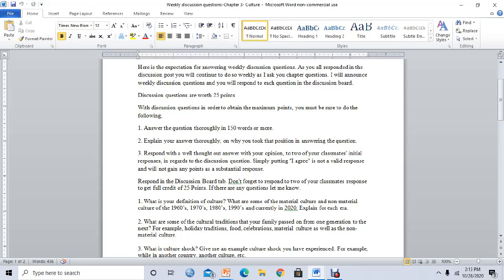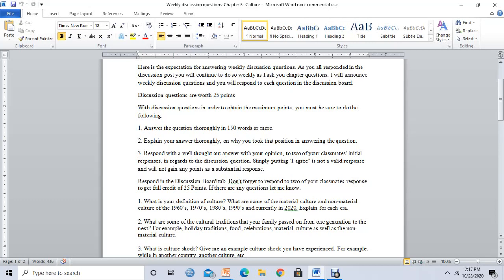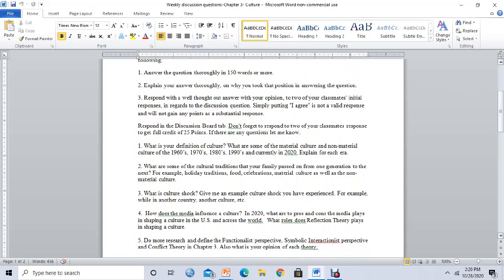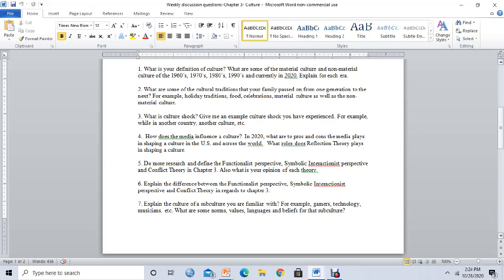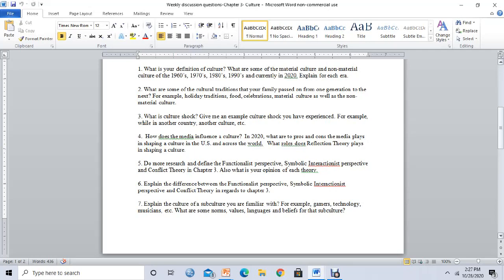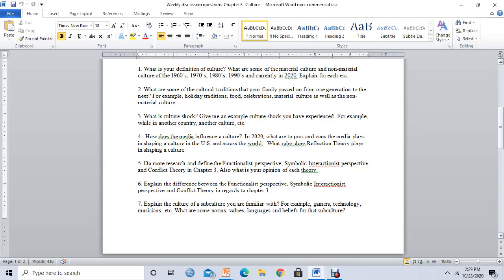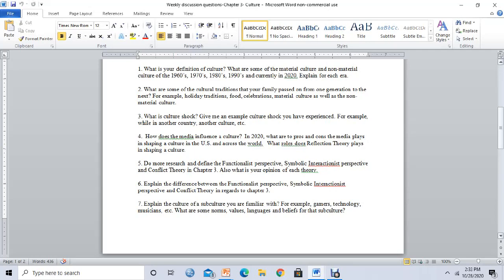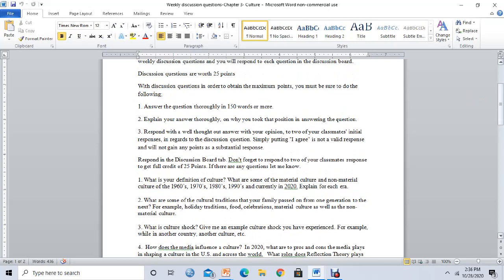Weekly Discussion Question Sociology- Introduction to Sociology Chapter 3- Culture &amp; Media